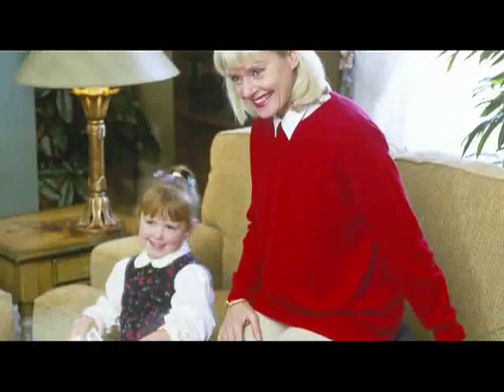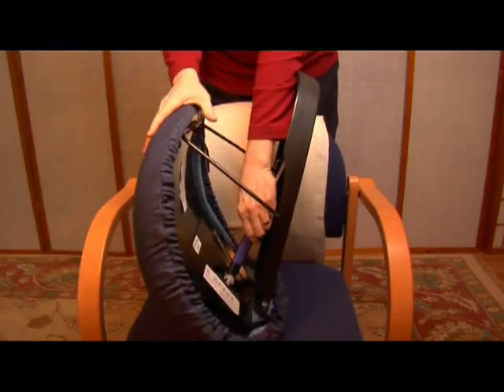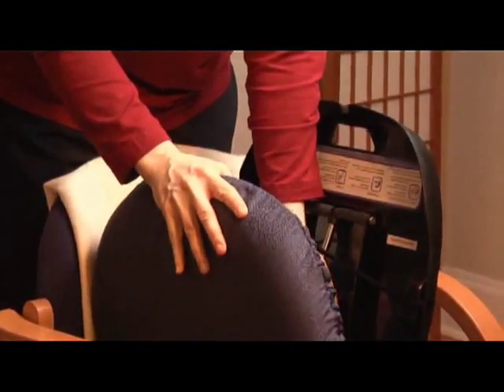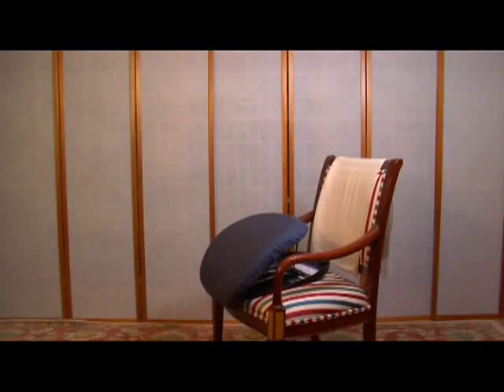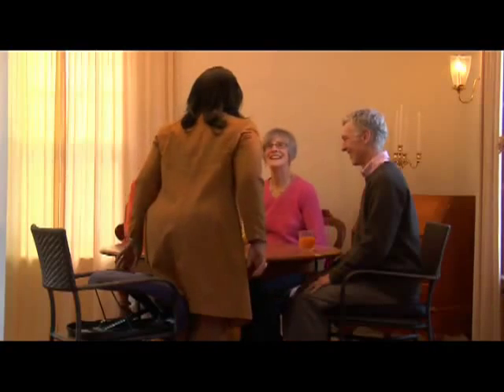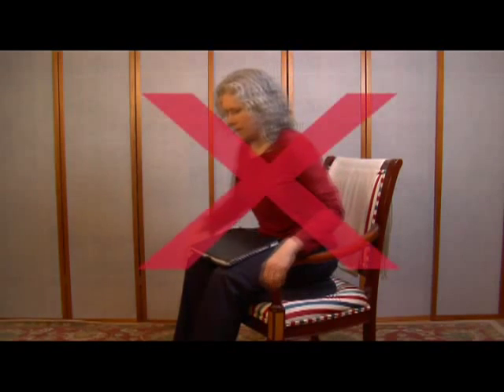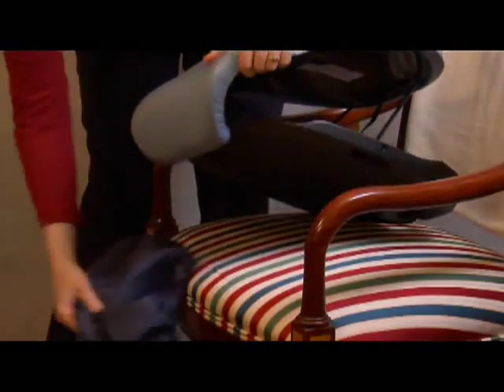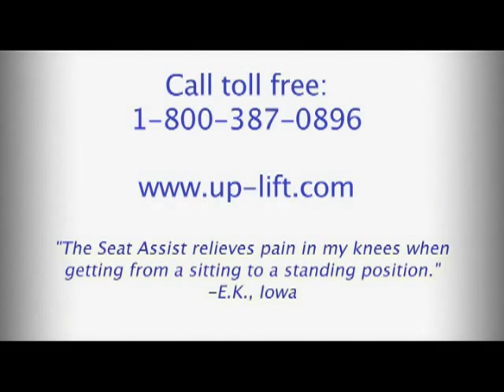Carex Upeasy Seat Assist Demonstration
Learn how to setup and properly use the Carex Upeasy Seat Assist in this demonstrational video.